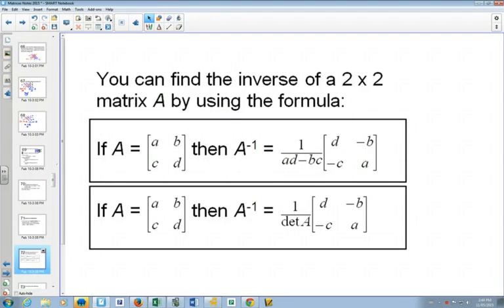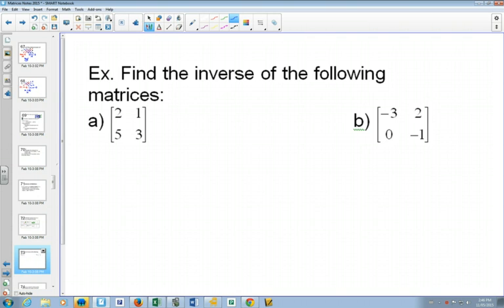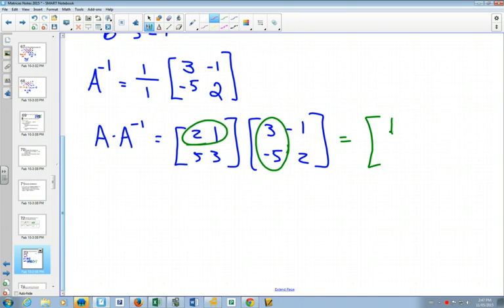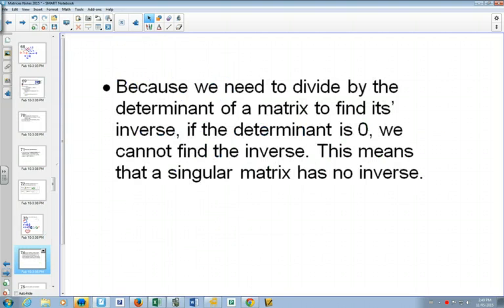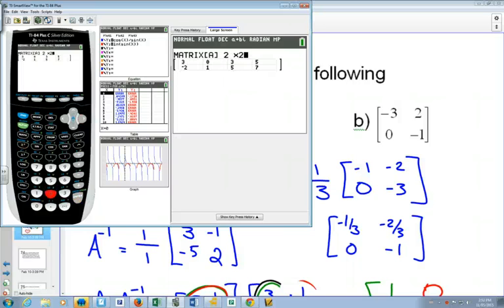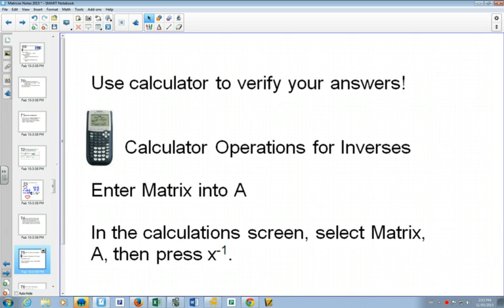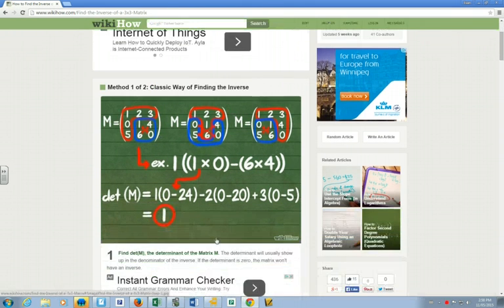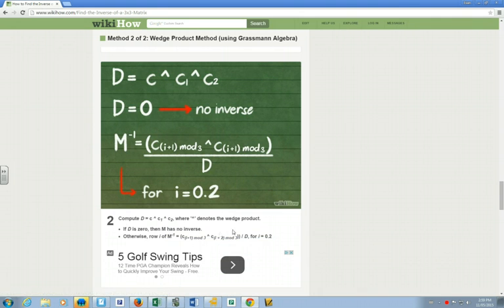45S Inverses of Matrices